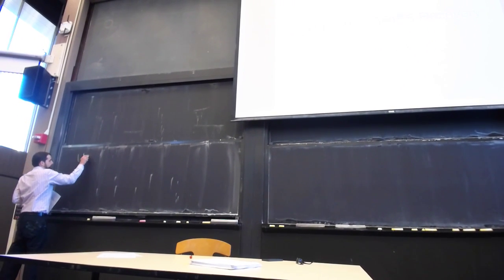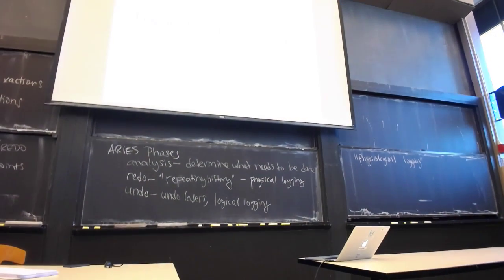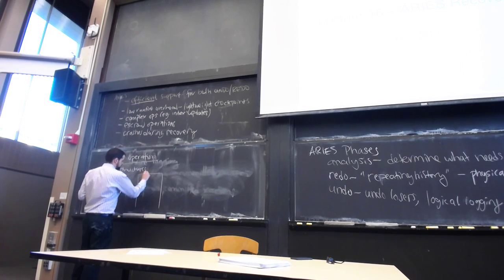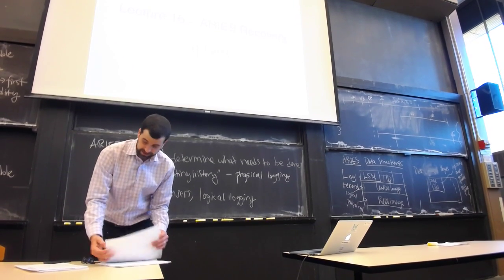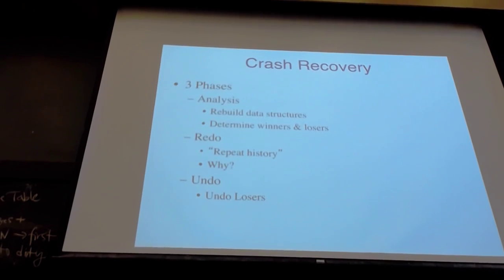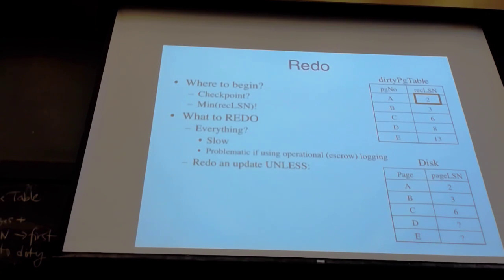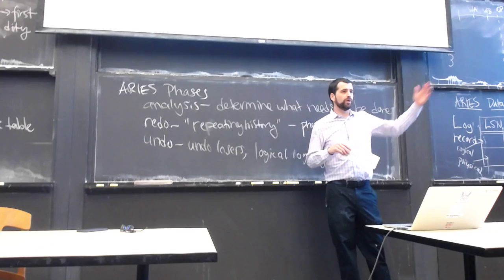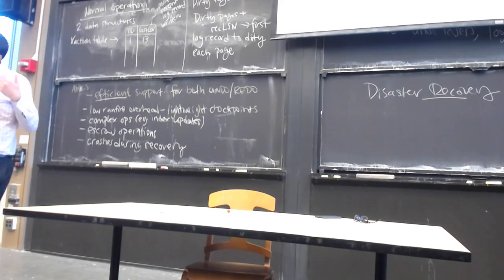6.830/6.814 Lecture 16: Recovery (continued)